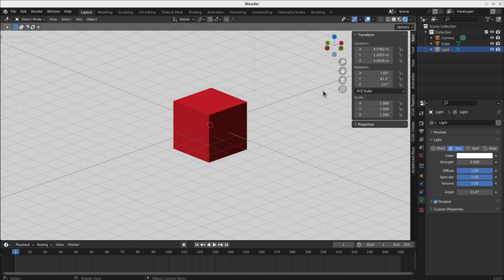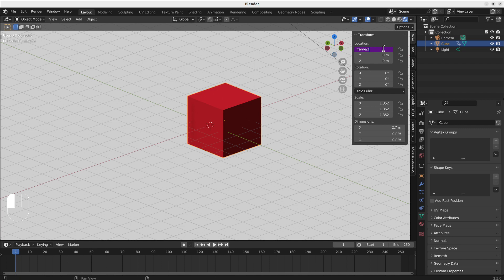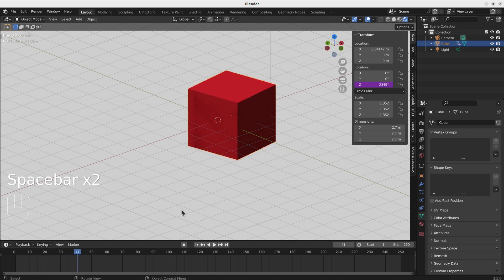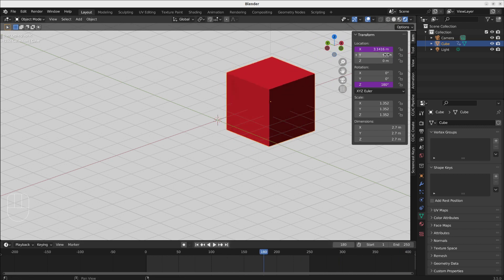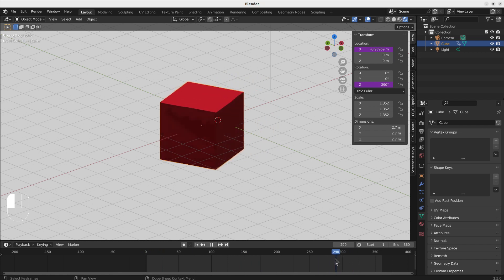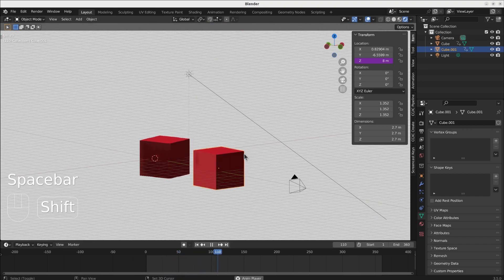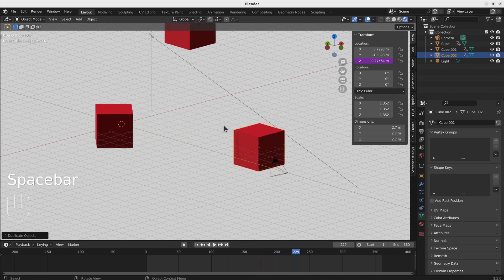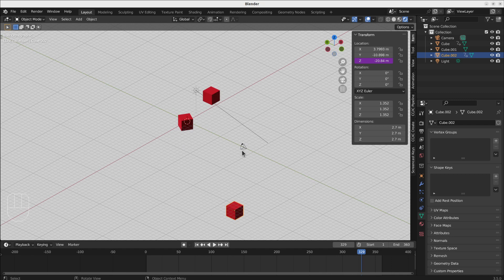Understanding Scripted Expressions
How to use python scripted expressions to animate objects in Blender